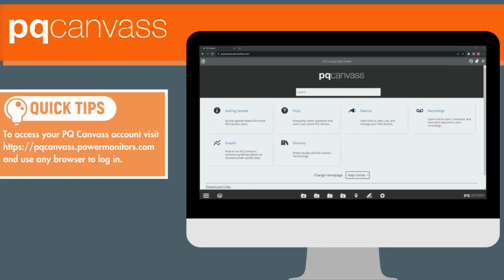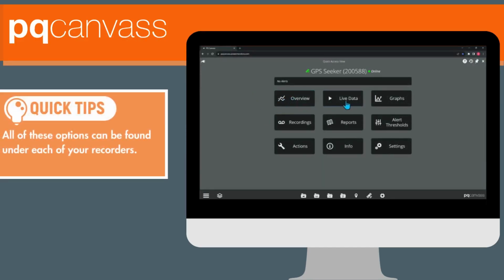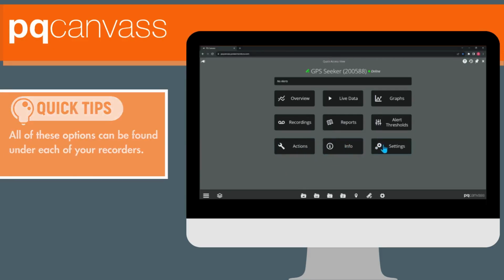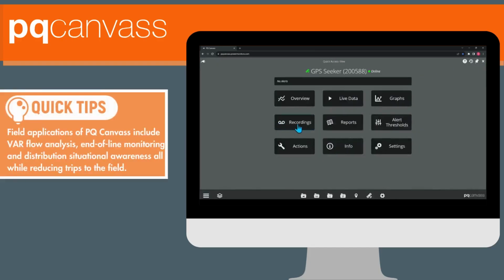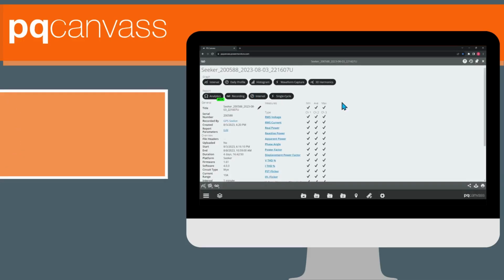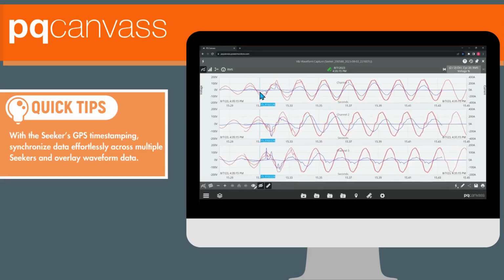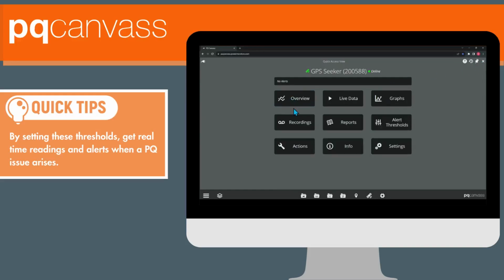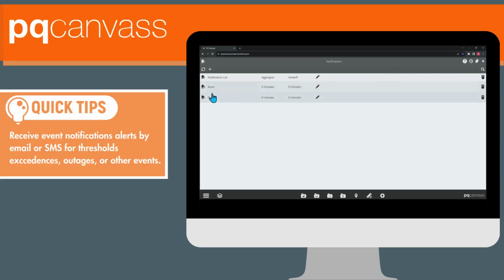Introduction to PQ Canvass